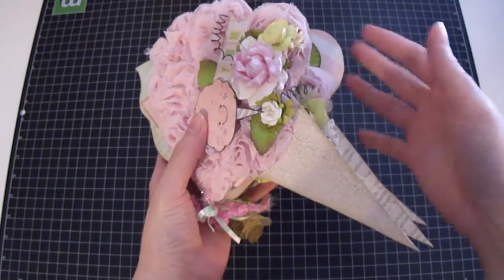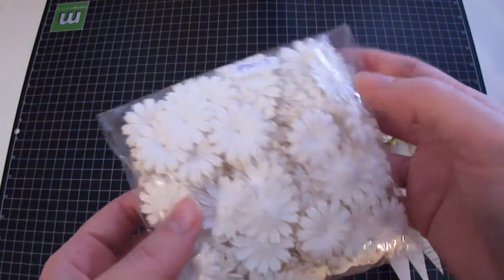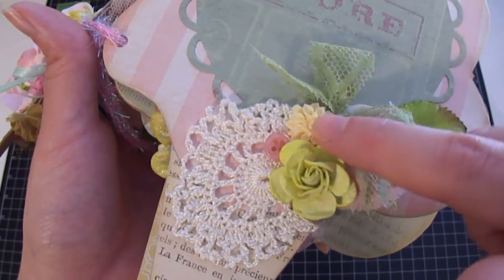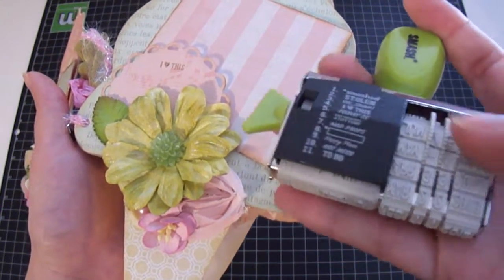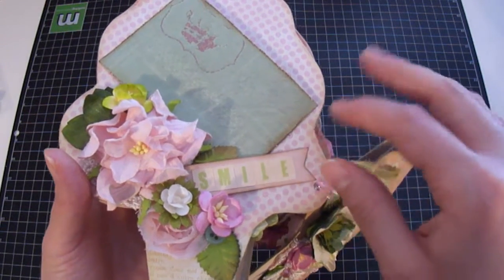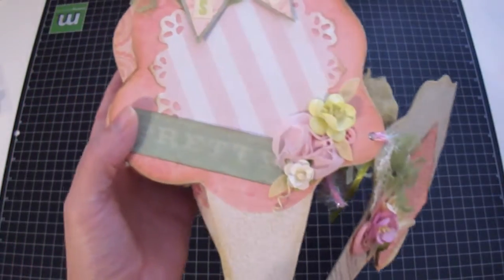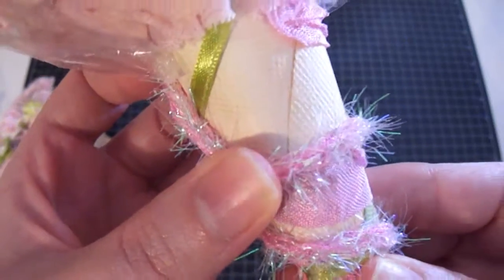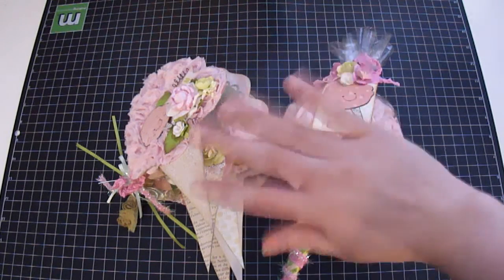Lovely Cotton Candy mini album and 3D project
Hi everyone : ) i wanted to share two projects that i created , the first project is a Cotton candy mini album shape that i hand drew and the second project is a 3D Cotton candy look a like . I had a lot of fun creating these two projects , using the lovely flowers from I Am Roses and so many other sweet goodies . I hope you all like them : )

Please check out I Am Roses site and show Bunma some love

Hugs : ) Patricia